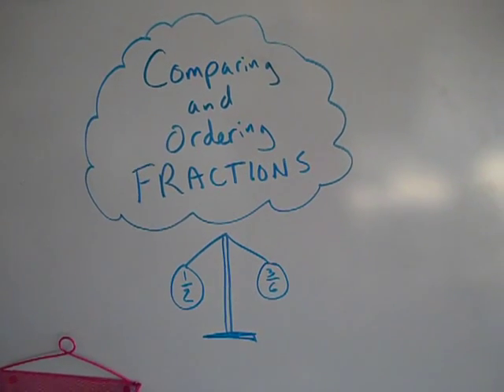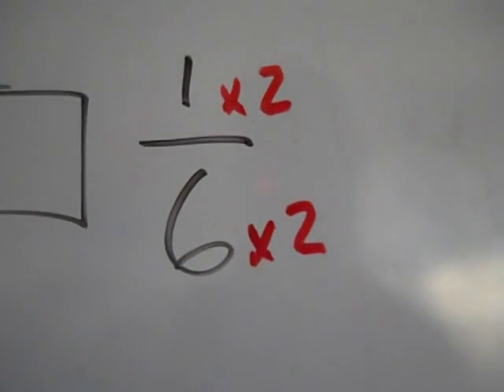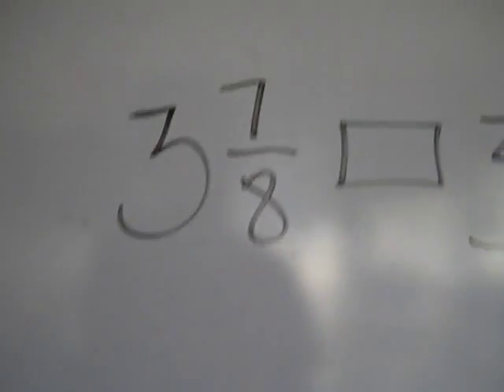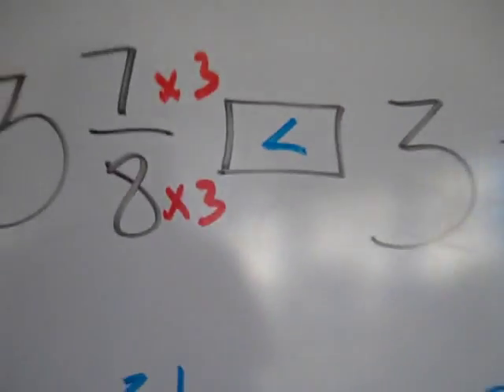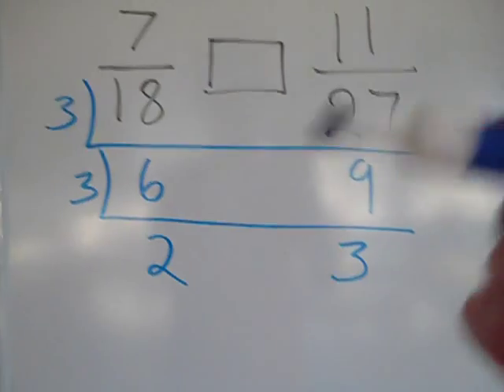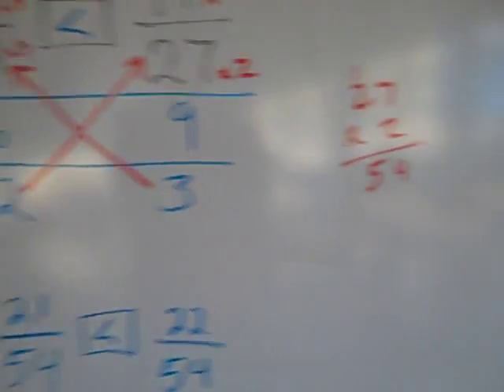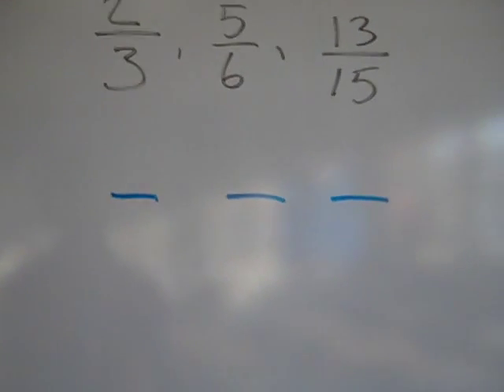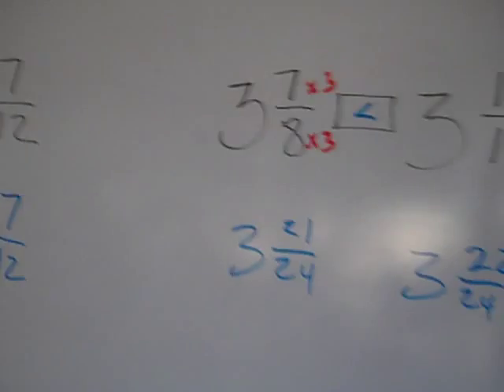Comparing and Ordering Fractions using Common Denominators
Mr. Bradley shows us how compare two fractions (determine which is bigger) using common denominators.  He also shows us how to order fractions from least to greatest using common denominators.